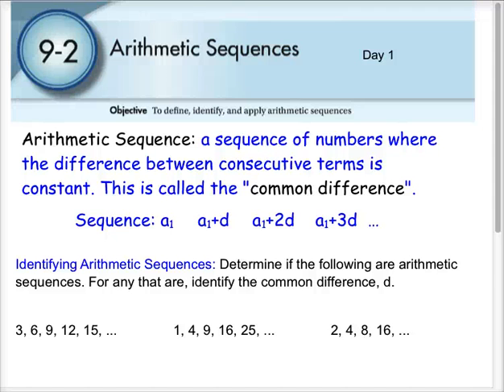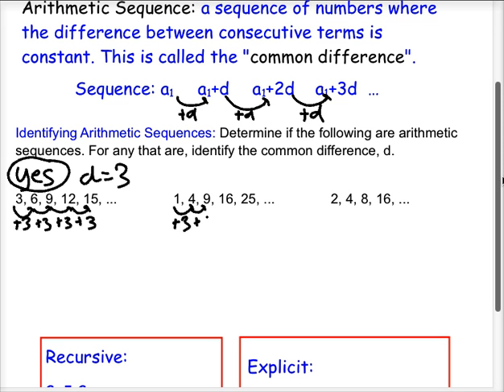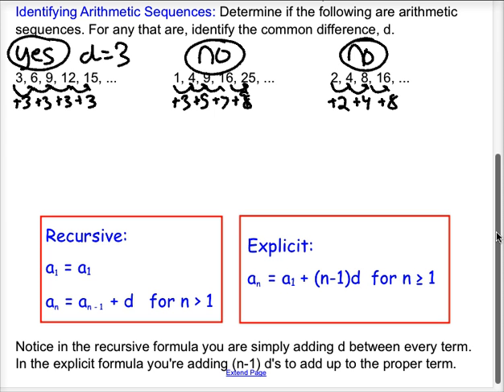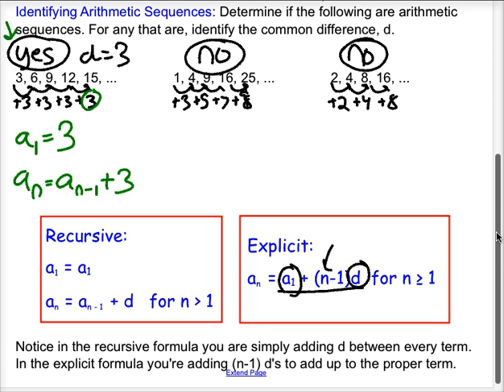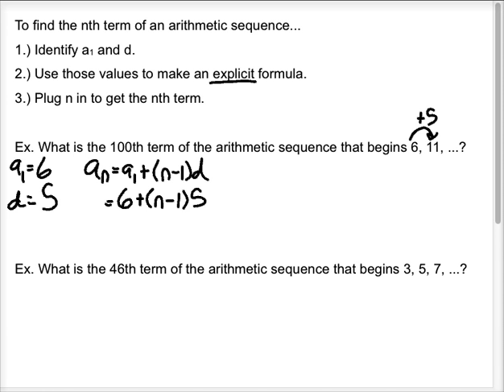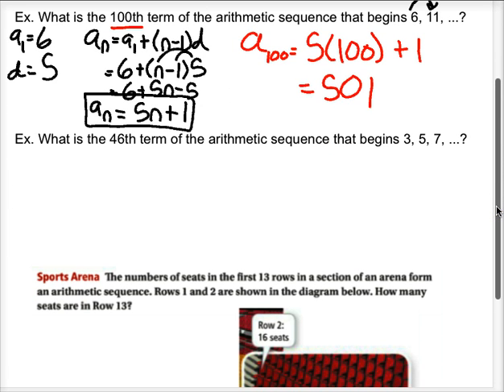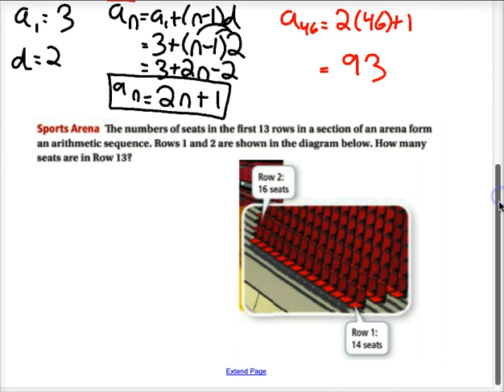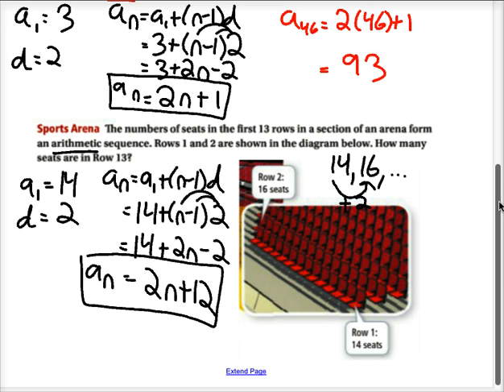Alg II 9.2A Notes